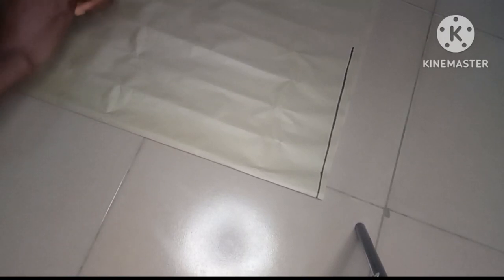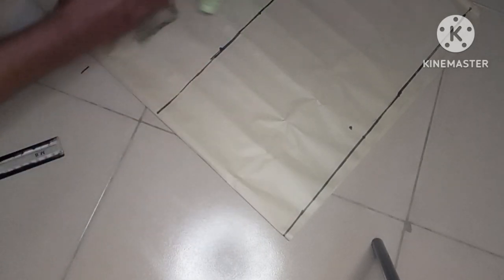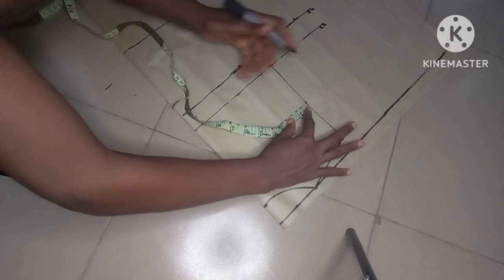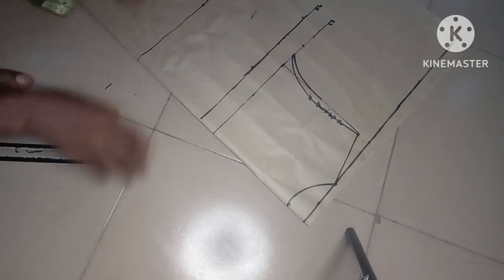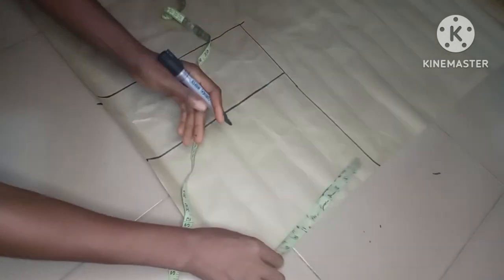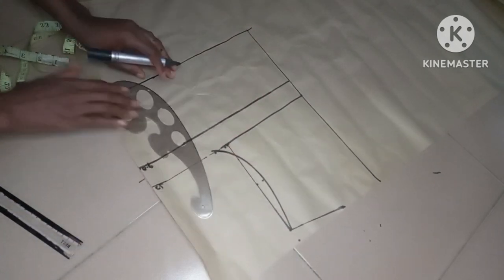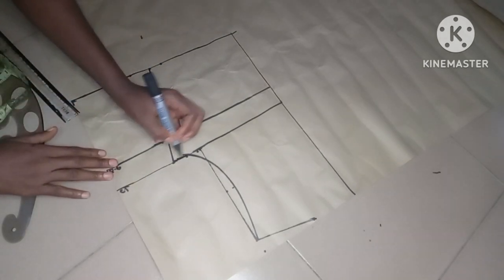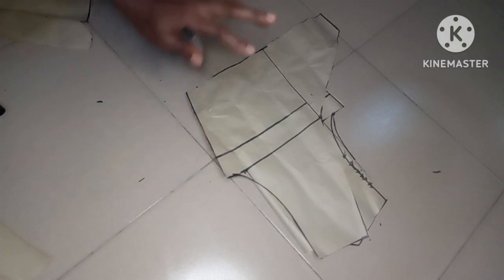HOW TO CUT A WRAP TOP